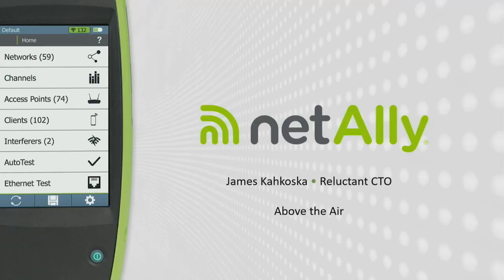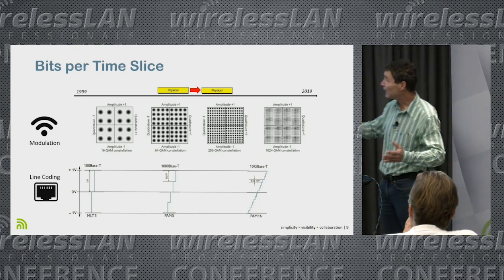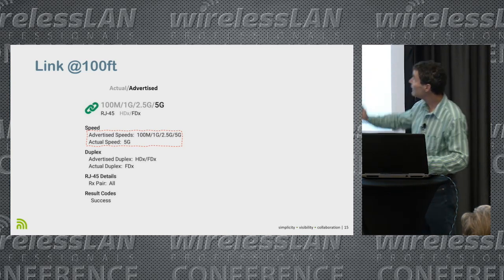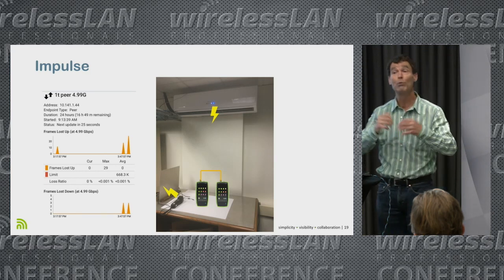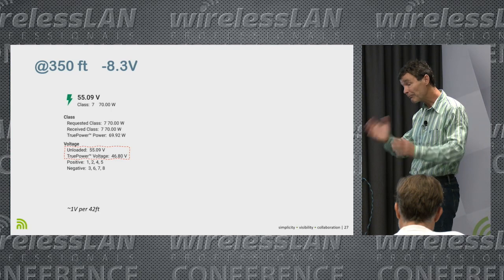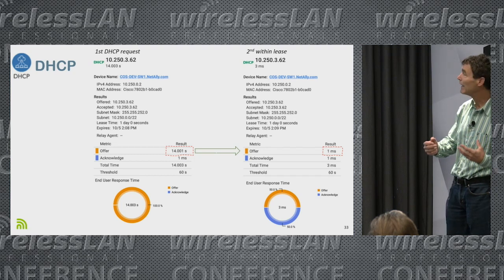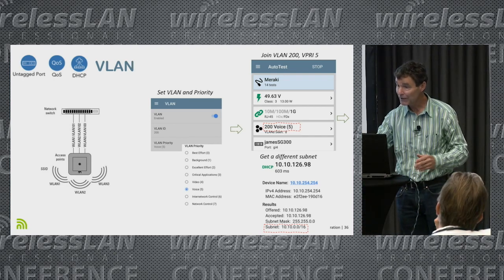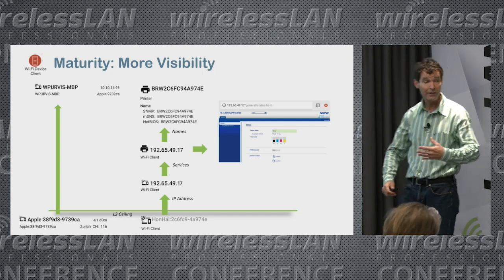Beyond the Air | James Kahkoska | WLPC Prague 2019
In addition to the many RF challenges Wi-Fi faces, the infrastructure needed to support APs and clients is also growing in complexity. This presentation will discuss the infrastructure side of Wi-Fi and issues that can arise that would normally be blamed on the Wi-Fi.